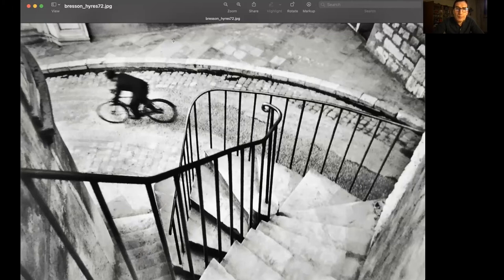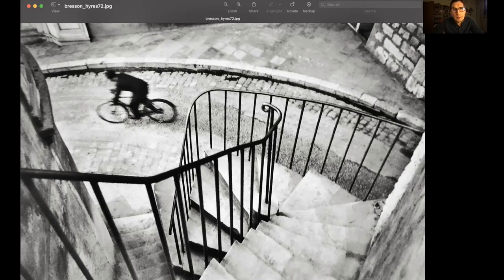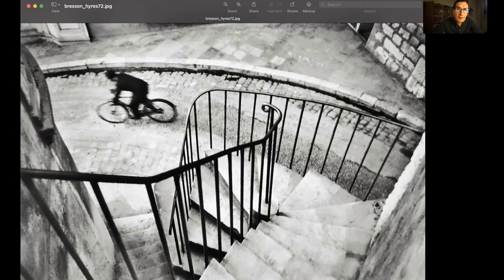Photography Module Part 4_CONNECT Project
Photography Module Introduction_CONNECT Project

Photography Module is one of 4 modules within the COURSE LEADERSHIP AND ART SKILLS DEVELOPMENT which is designated to development of art and self expression skills.

General overview of the course:

Movement Module
Acting Module
Film module
-Photography module (Including photos with a commercial purpose)

Description

The main goal of the Photography Module is to facilitate a better understanding of the aesthetic and technical rules which will guide you through a series of steps towards achieving a good final product, either that being a photograph or a video.
 It can be said that photography is actually one of the most modern of arts, not just in terms of its contemporary nature, but through the fact that it pulls together parts of the modern world, as a communication medium, and in its reliance on the technology of making pictures. True mastery in photography is an accomplishment of both technique and aesthetics.
If we look at photographs in museums we will see that they exhibit the mastery of technique but also that they have an exquisite artistic value. Throughout the module, we'll use the professional terminology regarding the process and the tools used to take a photograph on an exterior shoot (for leisure or professional purposes) or a studio shoot for a portfolio, product or fashion shoot.

Learning Outcomes

You will learn everything you need to start a successful photography for your business or work;
You will be able to use creative superpowers hidden in exposure;
You will be able to see and understand qualities of light to bring photos to life;
You will feel confident as a photographer.

Module Elements

🎥 7 Recorded Video Lessons
📥 1 downloaded resource (Guidance Material)
 🕚 Full lifetime access
📲  Access via mobile devices and PCs
 📝 Quizzes
📜 Certificate of completion
 🕮 Language of the course: English
📚 Trainer: Alexandru STERIAN
🥇 Lead University Partner: National University of Theatre and Film “I.L.Caragiale”/UNACT /Romania

Who this course is for:
All levels of photographer from beginner and intermediate to more advanced, suitable for beginners and people who want to improve their skills and take a better photo.

If you are interested to in our other courses of the Competitive Intelligence Program as a part of the project 617393-EPP-1-2020-1-MD-EPPKA2-CBHE-JP Connecting universities-industry through smart entrepreneurial cooperation and competitive intelligence of students in Moldova, Georgia and Armenia (CONNECT) co-financed by the European Commission joint our Smart Channel created by the Network of Smart Caffes.

Network of Smart Caffe is both a physical space located in 13 Higher Education institutions in Armenia, Georgia, Moldova and Belarus and a virtual space for start-ups support and development.
As a physical space, Smart Caffe is a combination of an incubator and a business accelerator, supporting young people with creative or business ideas.
As a virtual space is a multifunctional and promising platform for the creation and development of startups, interaction through co-working and communication channels, possibility to participate in networking and training events and much more.

Info about project
Reference number: 617393-EPP-1-2020-1-MD-EPPKA2-CBHE-JP.
„Connecting universities-industry through smart entrepreneurial cooperation and competitive intelligence of students in Moldova, Georgia and Armenia” aims at reinforcement of university-industry relationship based on smart (multidimensional) entrepreneurial approach in higher education institutions from Eastern Partnership countries and enhancement of students’ and graduates’ competitive intelligence (behaviors, skills, mindsets) and their ability to create jobs.

The project is funded by the European Commission – Executive Agency for Education, Audiovisual and Culture – within the Erasmus+ programme.

ERASMUS+ CONNECT PROJECT